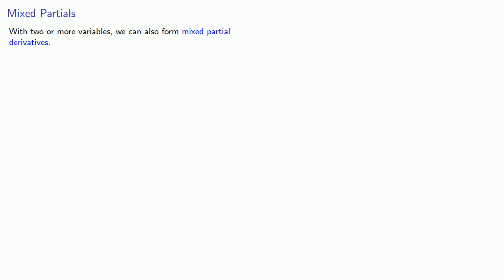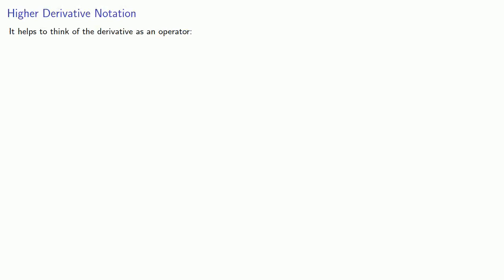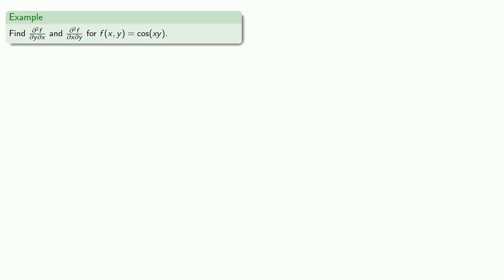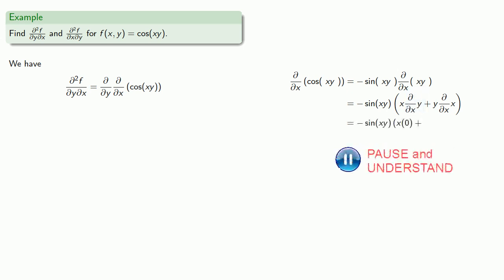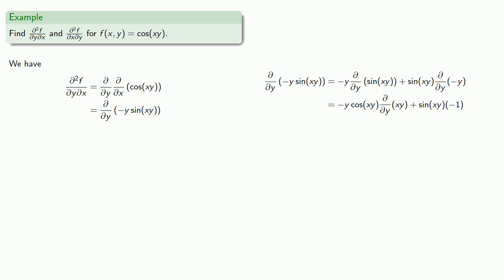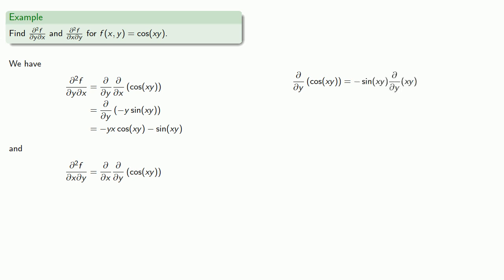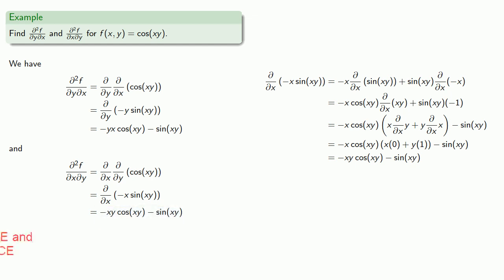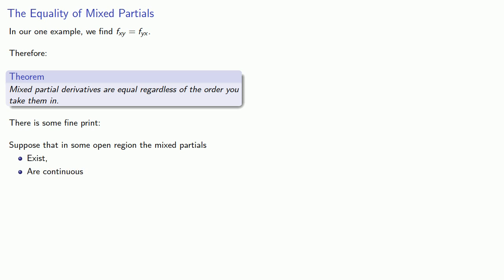Partial derivatives, Part Two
Mixed partial derivatives.